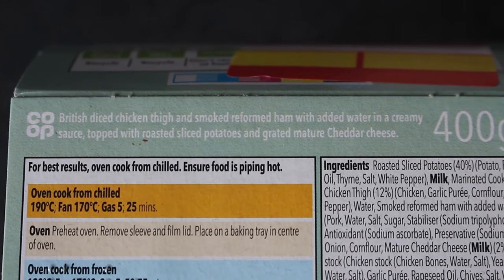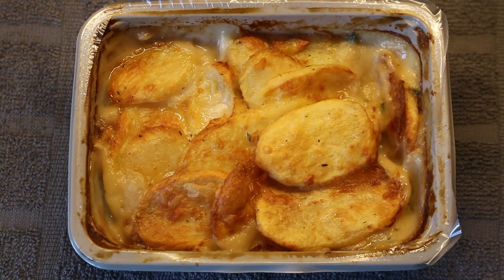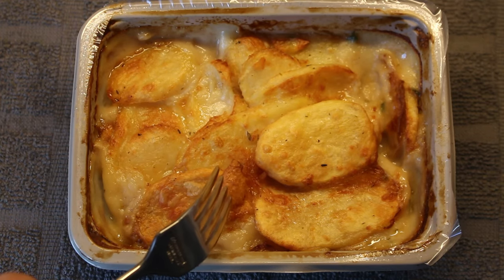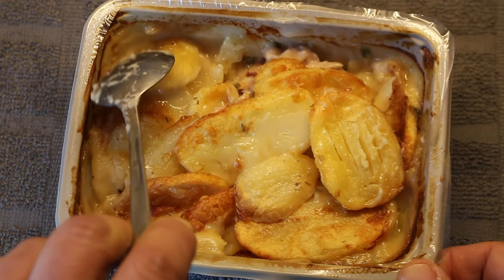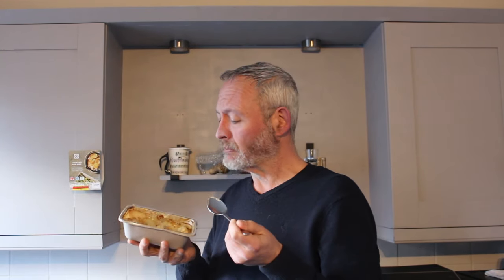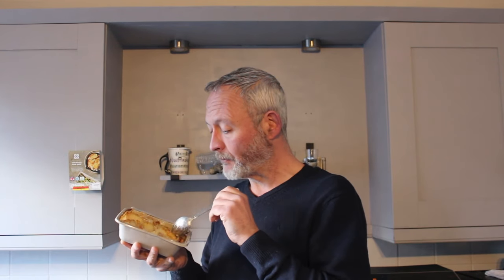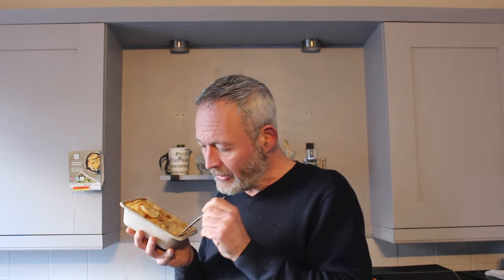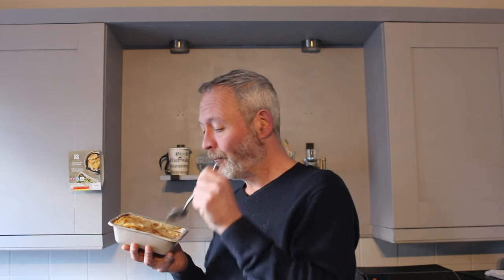Co-op ~CHICKEN & HAM BAKE~ || £3.80 || 400g || Ready Meal Review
I've had a few chicken and ham pies in my time but have yet to try a chicken and ham bake, so today's the day...

Piano: OMD - Maid of Orleans